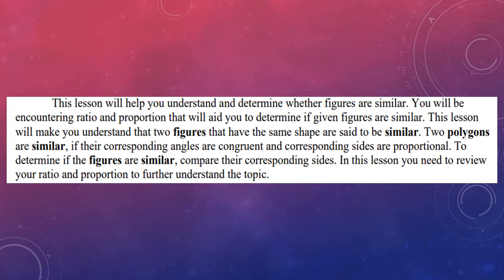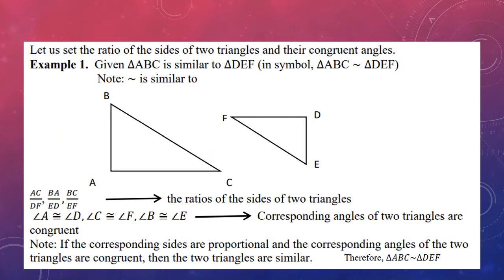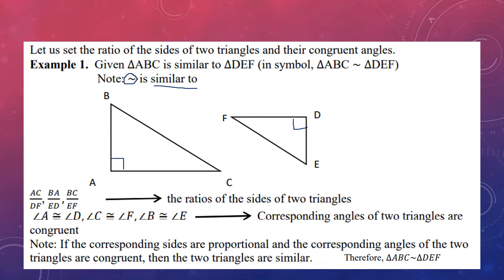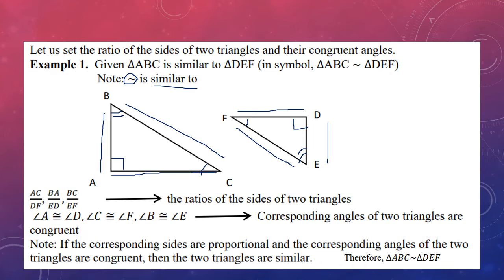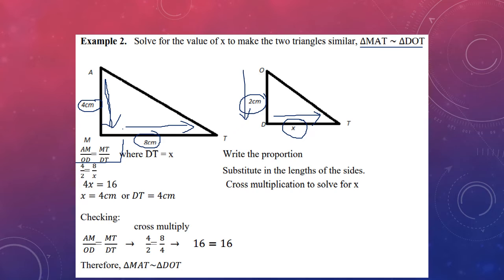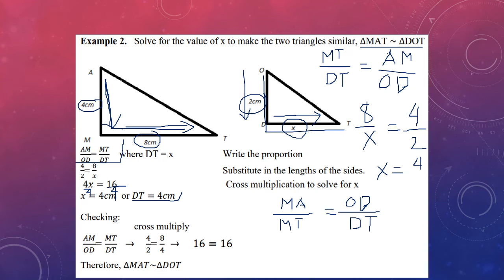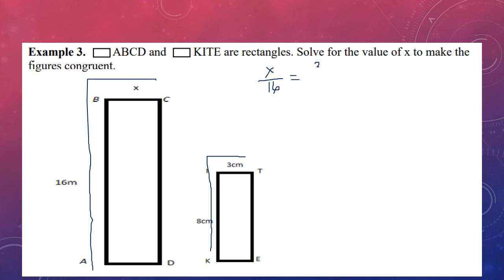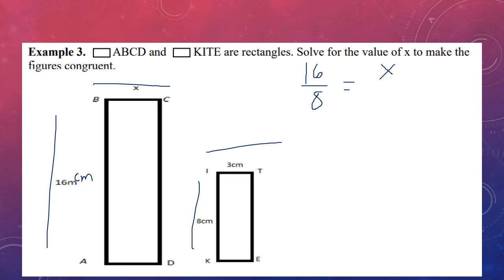[PART 1] Illustrating Similarity of Figures